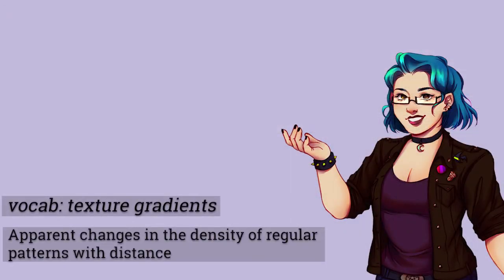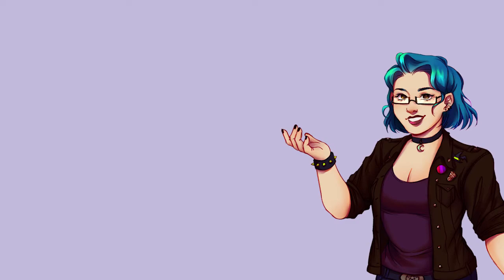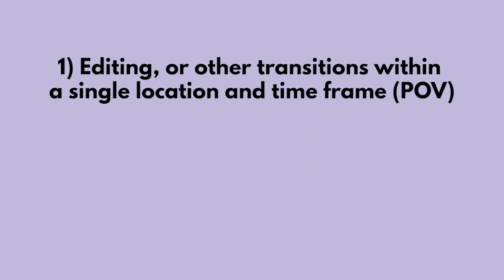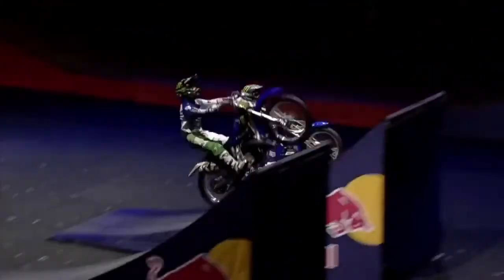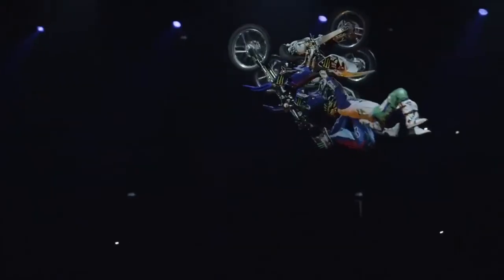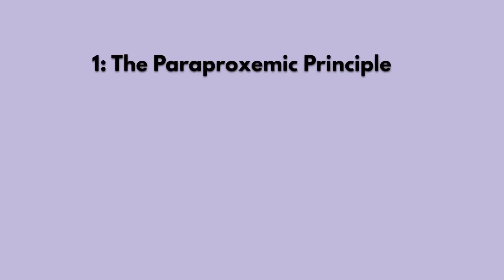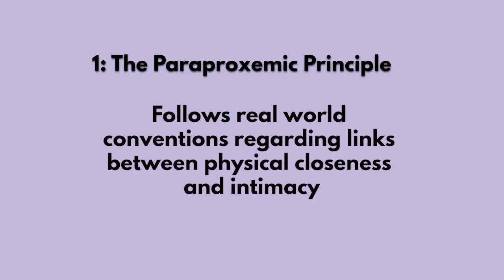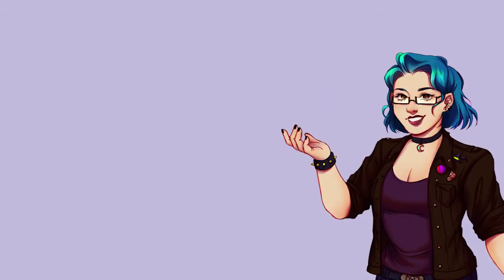The Media Literacy Guidebook #4: Visual Literacy 1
In this episode of The Media Literacy Guidebook, we discuss concepts like editing, extraction of the third dimension, and some ways of manipulating your audience's responses. It's a bit dense!

CW: Spoilers for Twin Peaks: Fire Walk With Me. The footage is graphic.

Sources:
Folding Ideas: The Kuleshov Effect: